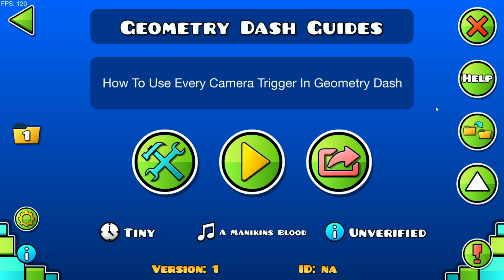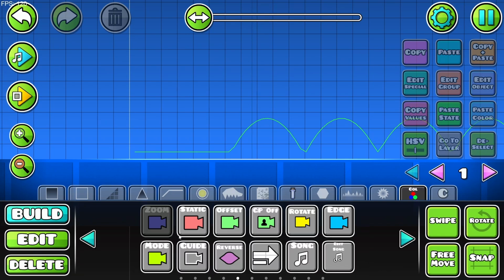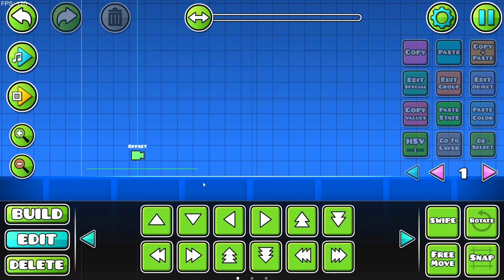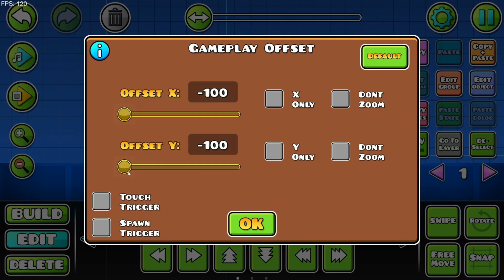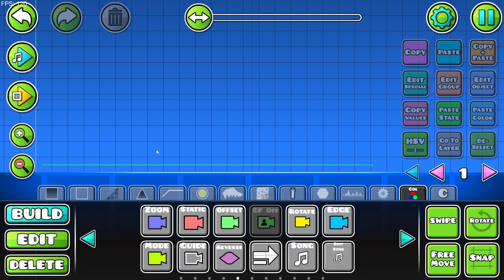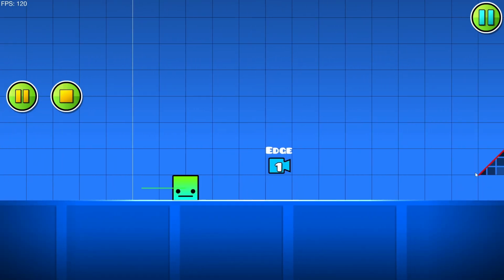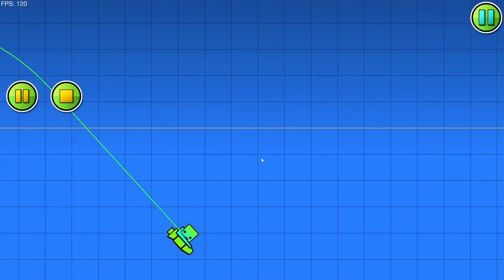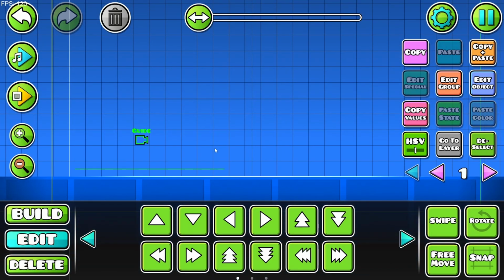How To Use EVERY Camera Trigger In Geometry Dash 2.2074 | Geometry Dash Editor Guides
Categories:
Rotate
Geometry Dash
Rotate 2.2
Rotate Guide
Geometry Dash 2.2
Rotate Easing
Rotate Tutorial
Geometry Dash Guide
Geometry Dash 2.207
Geometry Dash 2.2074
Geometry Dash Guides
Rotate Full Guide
Geometry Dash Tutorial
Rotate Target Mode
Rotate Beat Bounce
Rotate Geometry Dash
Geometry Dash Editor Guides
Rotate Geometry Dash 2.2
How To Use EVERY Camera Trigger In Geometry Dash 2.2074

- KwiqTutorials